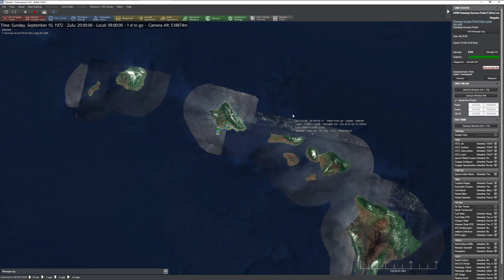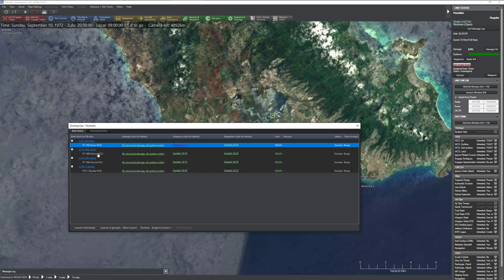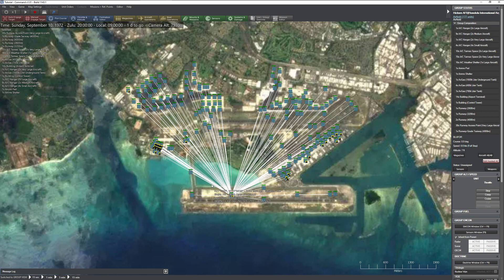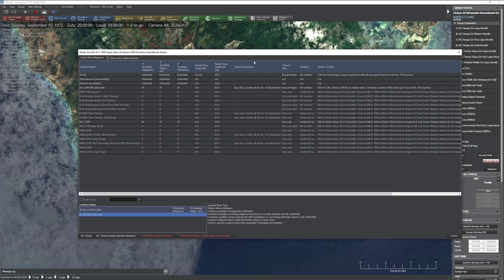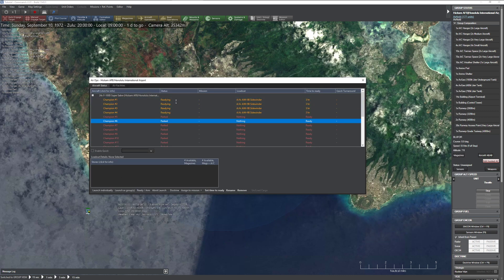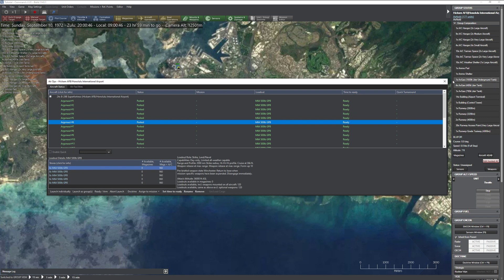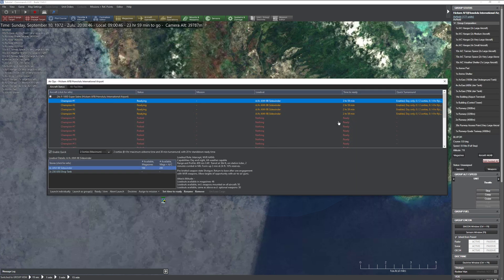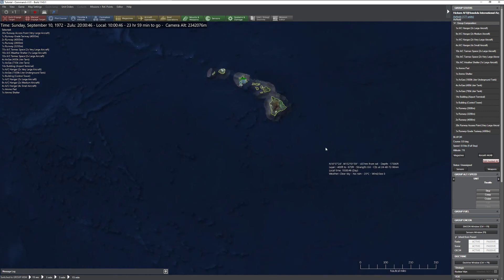C:MO Basics - Aircraft/Ship Loadouts and Operations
In this video, we take a look at arming and launching aircraft and ships from parent units.